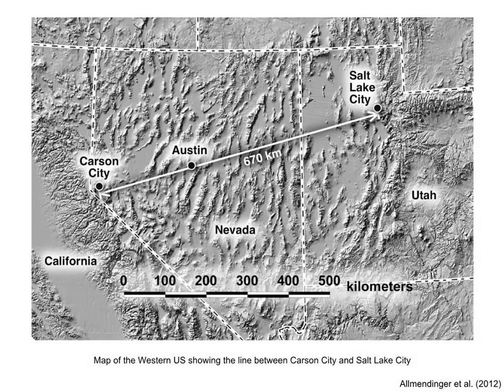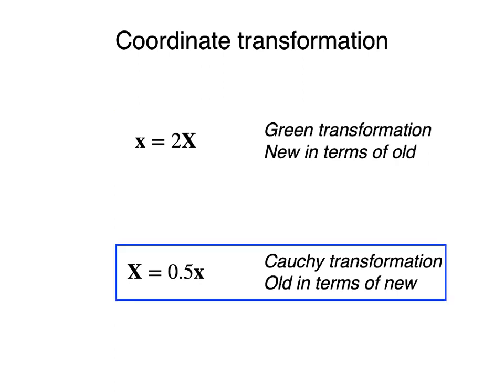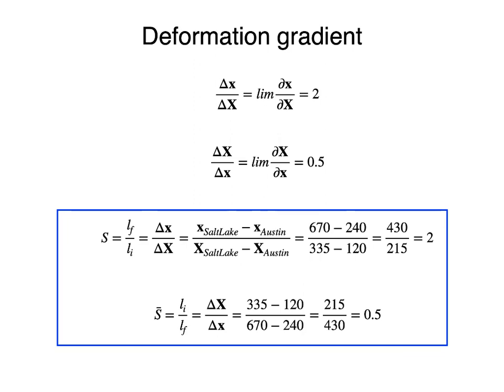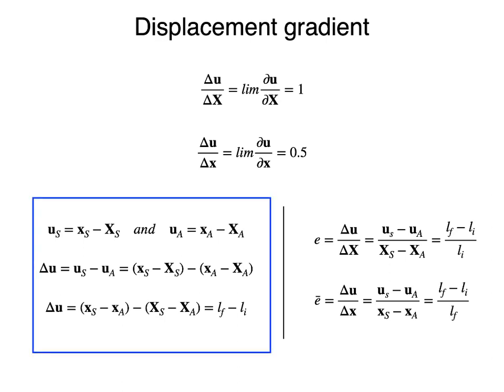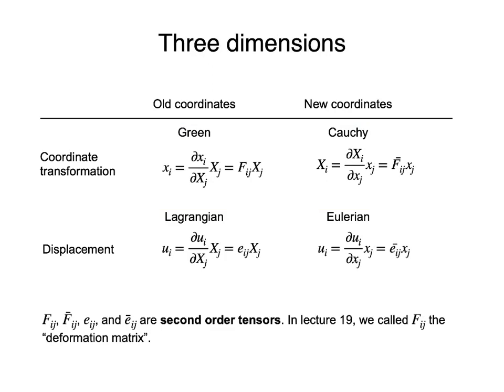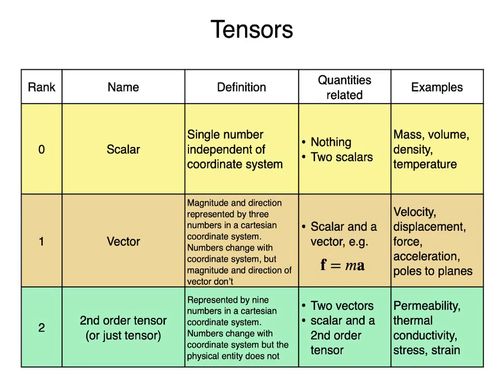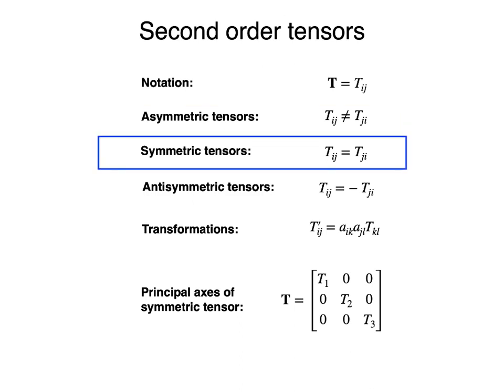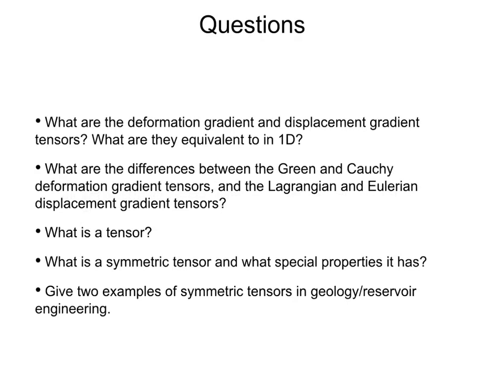Lecture 21: The mathematics of strain